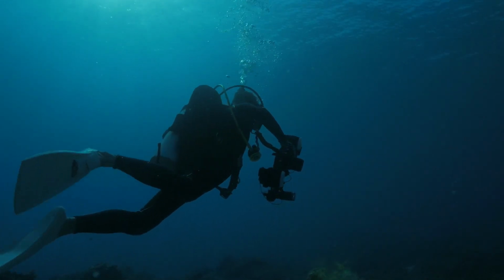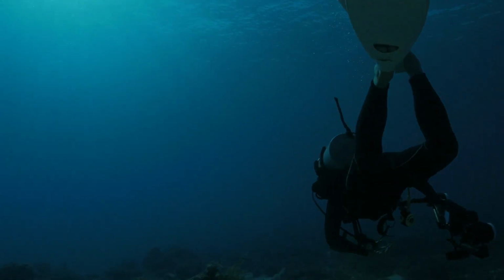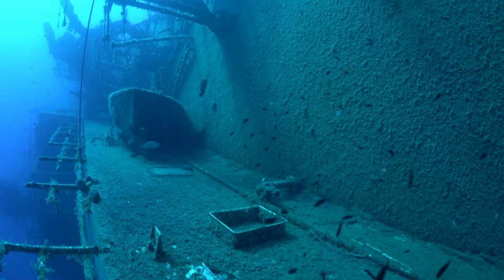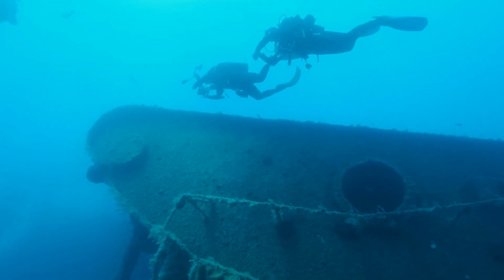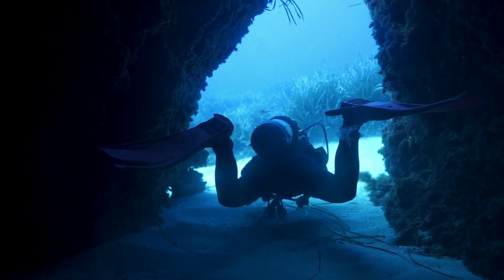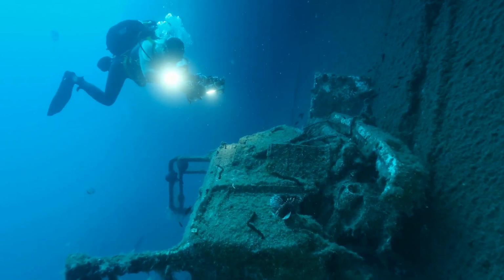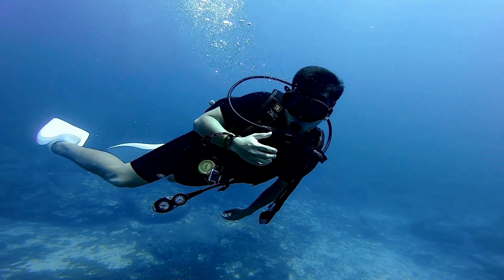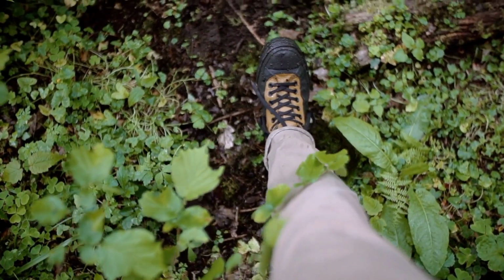Divers Discover Car Wreck - They're Shocked When They Look Inside!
Captain Kate led her team of intrepid divers, The Aquatic Explorers, on a daring expedition to a remote and uncharted underwater cave. The cave was known for its treacherous currents and pitch-black darkness, but Captain Kate was undeterred. With her years of experience and unmatched determination, she was determined to uncover the secrets that lay hidden beneath the depths.

You can also watch these amazing stories:

- A Girl Rushed Out Of McDonald’s Bathroom Crying, Then Her Mom Saw Something Wrong On Her Legs
- Bus Driver Gets a Weird Feeling about a Child on the Bus - He's Shocked When He Sees His Feet

Viral Vids is THE channel for viral, trending and story time videos.